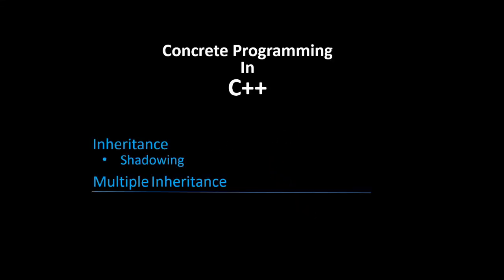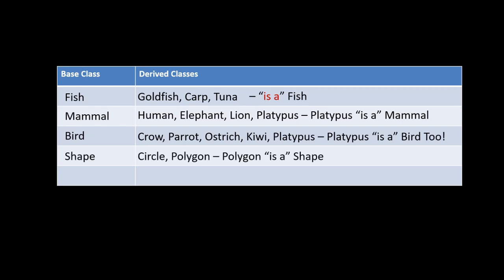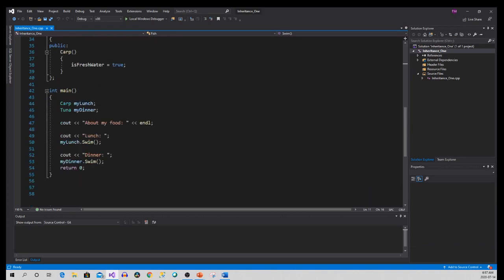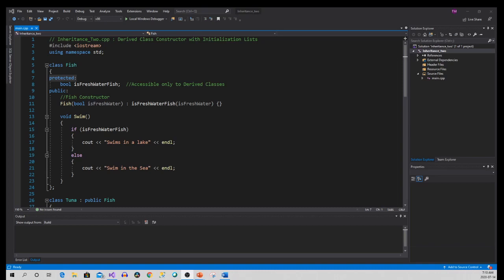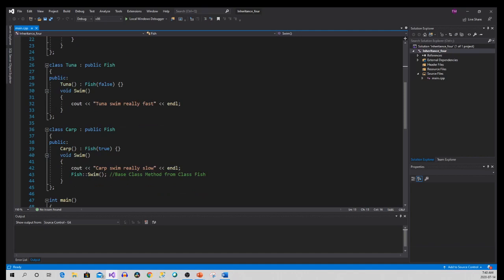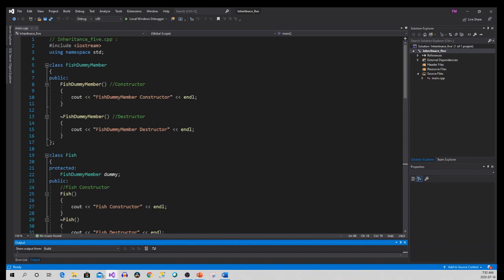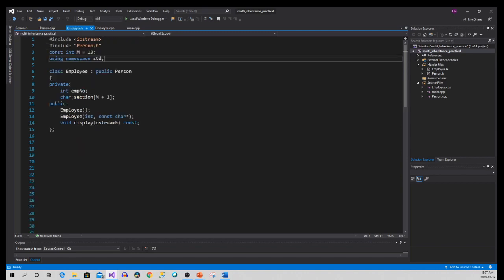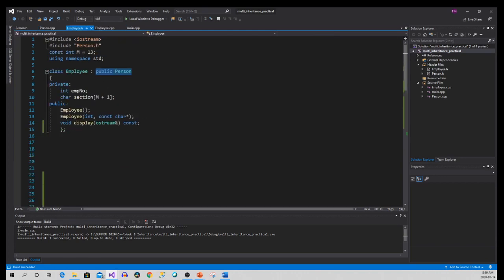S1E8 Inheritance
In this video we talk Inheritance and multiple Inheritance, in C++